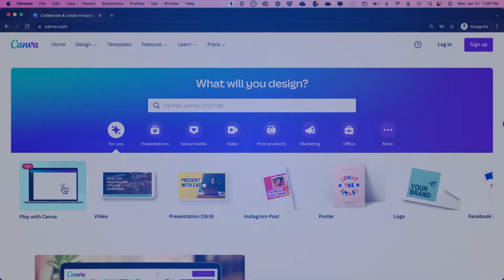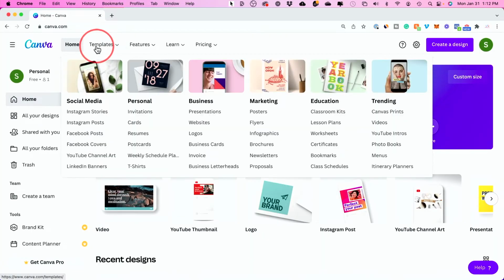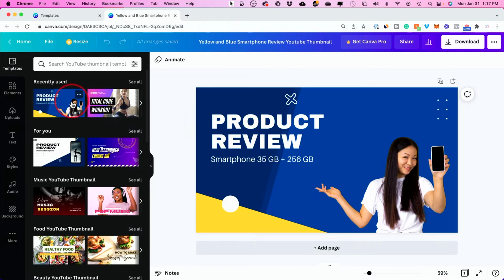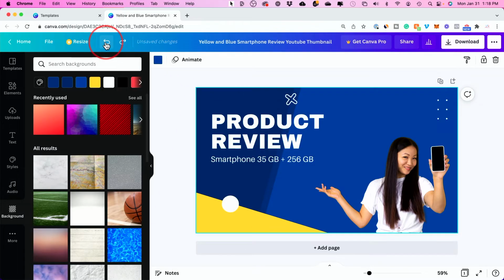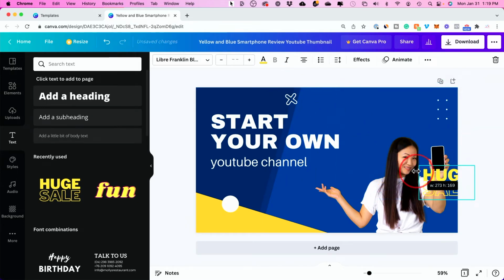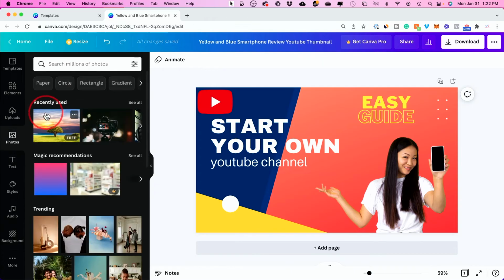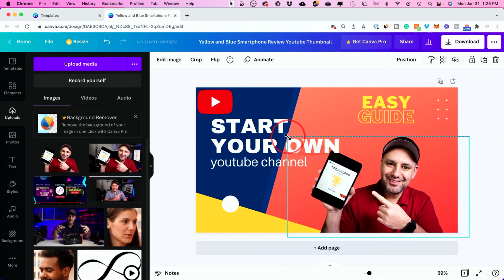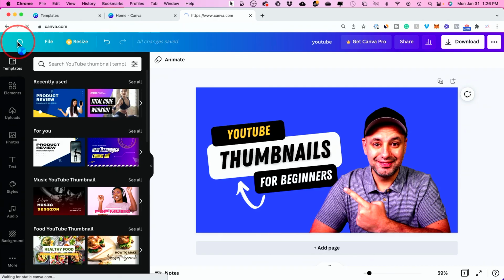How to Use Canva - Complete Tutorial For Beginners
Canva is a free graphic design platform that you can use on your computer or on your phone.

With Canva, you can create social media posts, presentations, marketing material, logos, posters, and even videos.

A big benefit of Canva is the templates library they provide, which makes designing anything you want much easier.  You no longer need a design background to create a professional-looking graphic.

In this video, I’ll show you how to use Canva, step by step to create your first graphic design project.